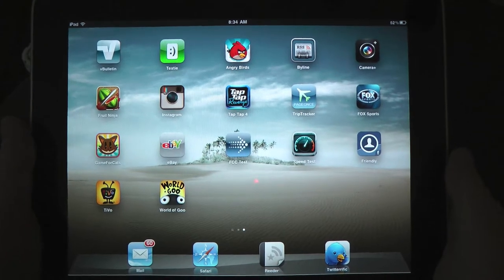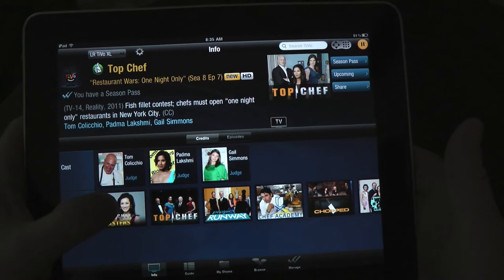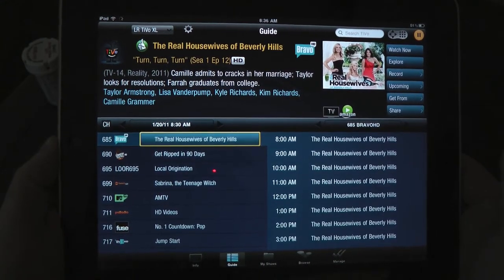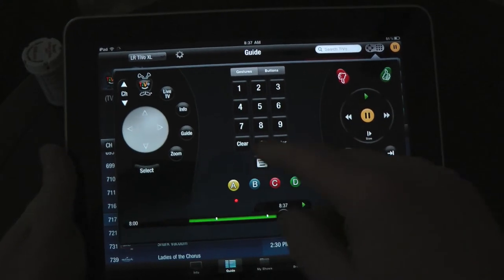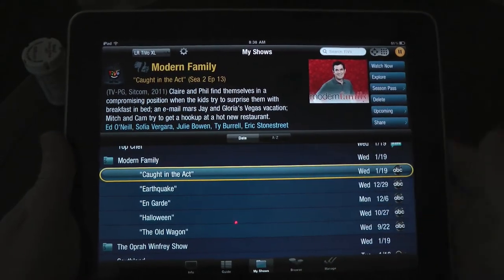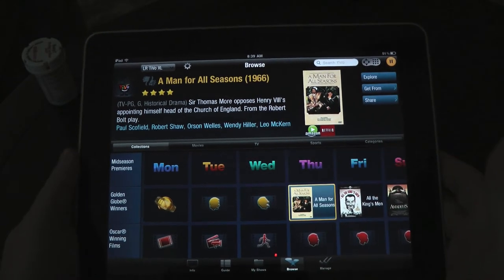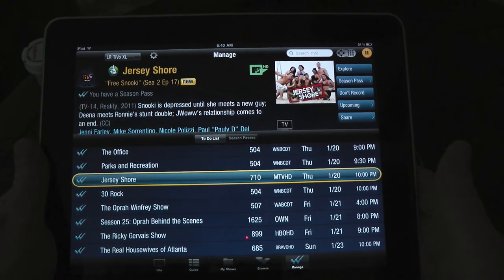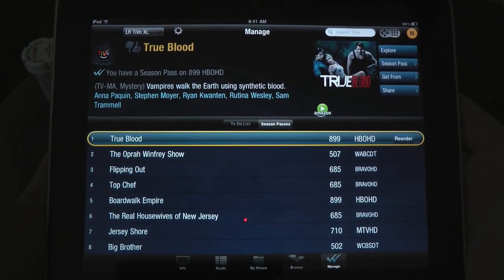TiVo for iPad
A look at the TiVo for iPad app, available for free in the App Store. The app provides access to your Season Passes, To Do list, access the guide and more. It requires that you have a TiVo Premiere. Set-up is easy and requires that the TiVo and iPad are on the same network. For more iPhone and iPad coverage, please